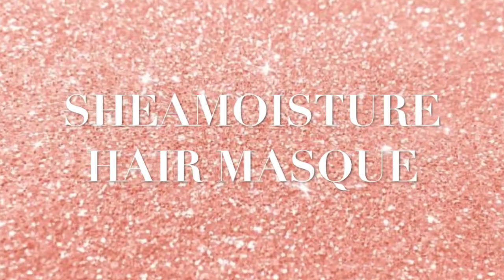NAYKARA'S PRODUCT EMPTIES | SUMMER 2018 | NAYKARA MIDDLETON-CARTER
Today I filmed a video on my product empties.

Products:

Neutrogena Acne Fighting Toner
St. Ives Acne Control Scrub
Creme Of Nature Perfect Edges
Shea Moisture Manuka Honey & Mafura Oil Hair Masque
Skintimate Shaving Gel
Olay Age Defying Body Wash